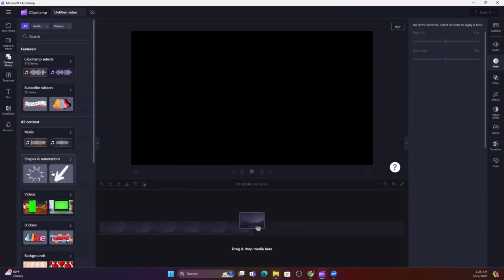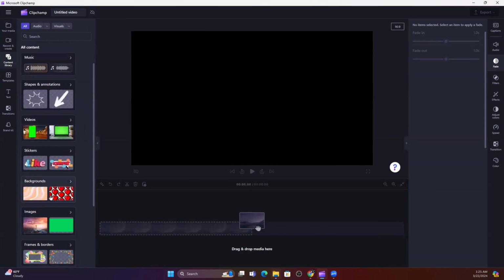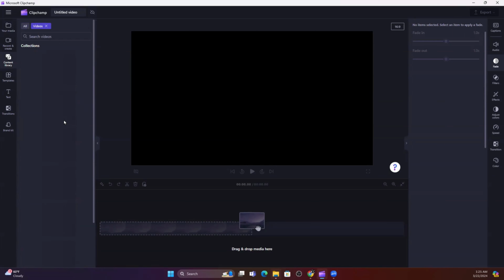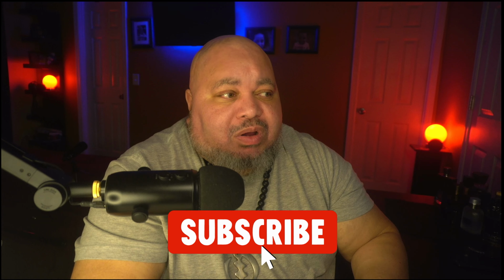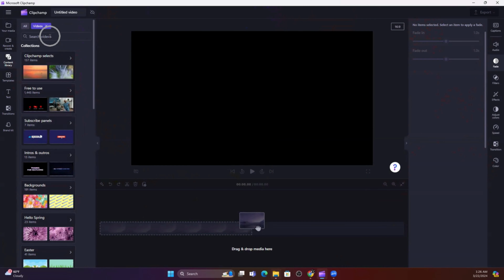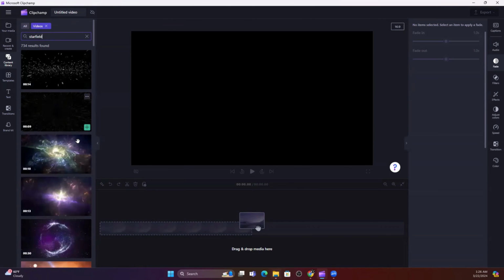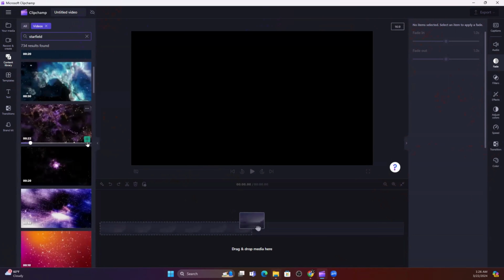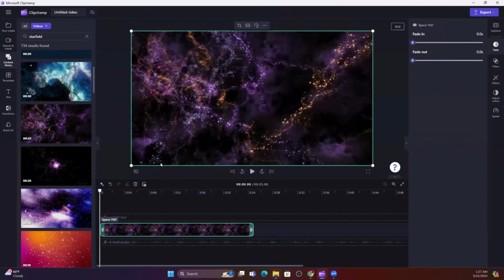Creating free intro scenes for OBS studio using MS Clipchamp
In this tutorial, Ujamaa Network guides you through the process of creating media files for use on OBS (Open Broadcaster Software) using Clipchamp. Whether you're a content creator, streamer, or vlogger, understanding how to produce high-quality media content is essential for captivating your audience. With Clipchamp's user-friendly interface and powerful editing features, you'll learn how to edit videos, add effects, and export media files optimized for OBS seamlessly. Join us as we unlock the potential of Clipchamp and elevate your content creation game with professional-looking media files for OBS. Watch now and take your streaming experience to the next level!